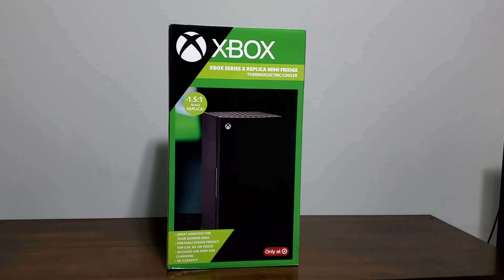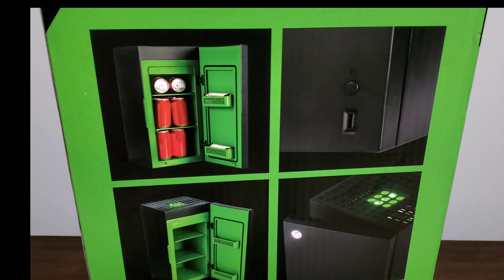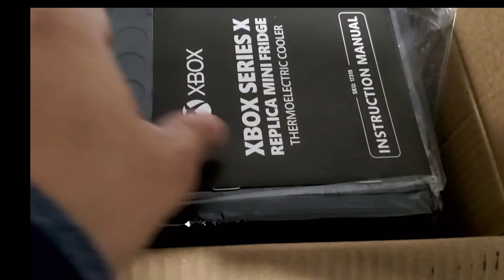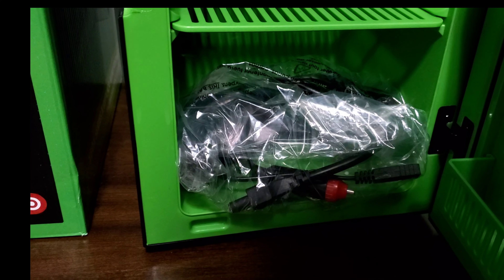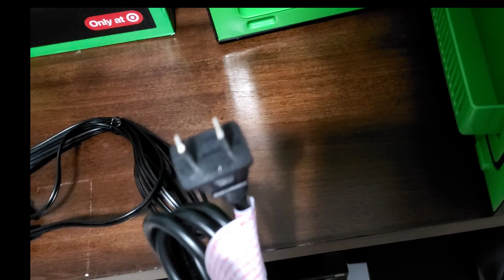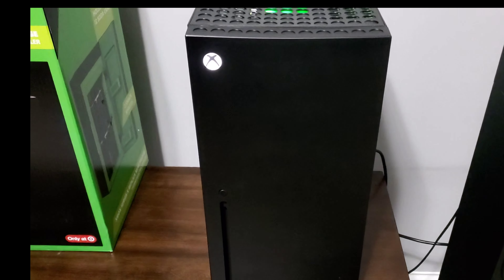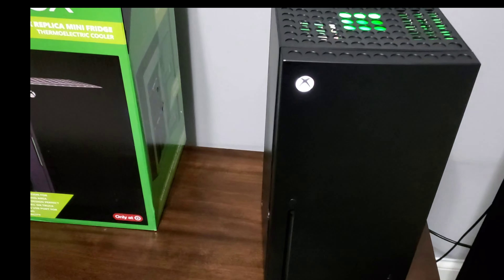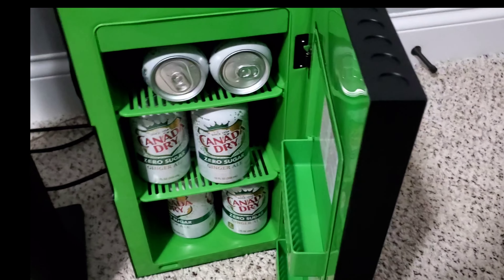Xbox Series X MINI FRIDGE Review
This is a unboxing of the xbox series x mini replica fridge . I will review the components of the fridge and share it. This is the Target edition of the mini fridge.

XBox Mini Fridge 🎮